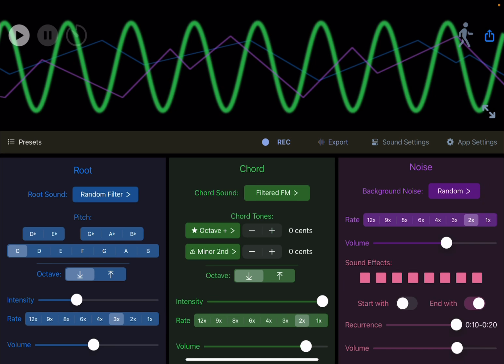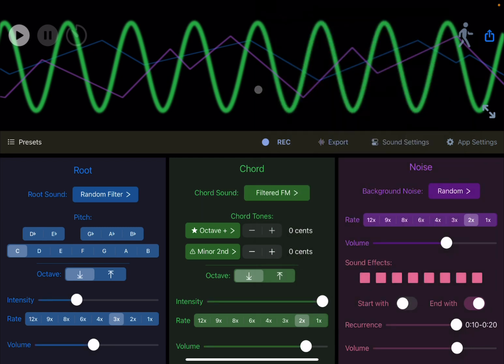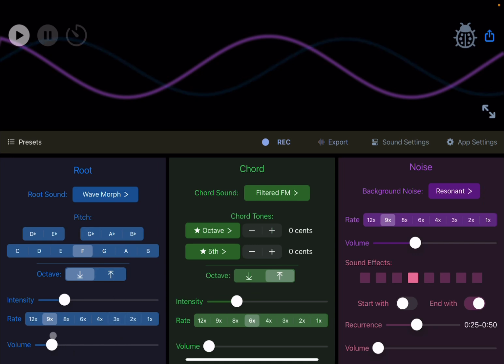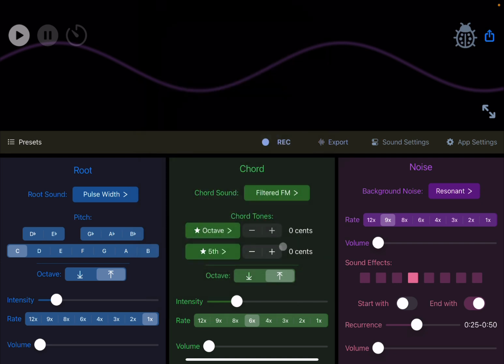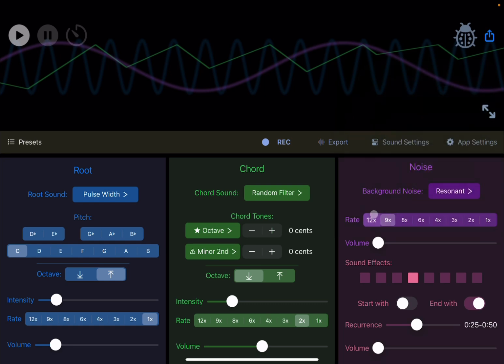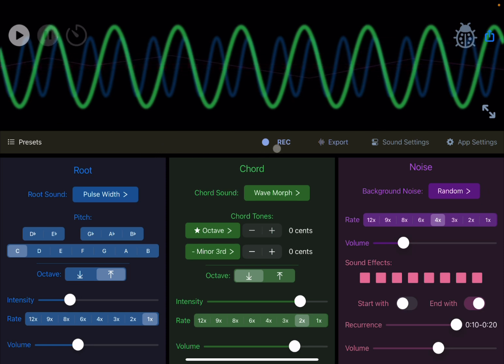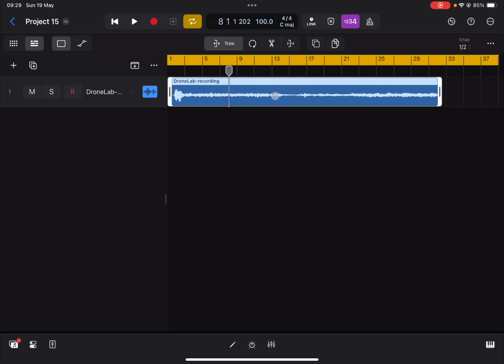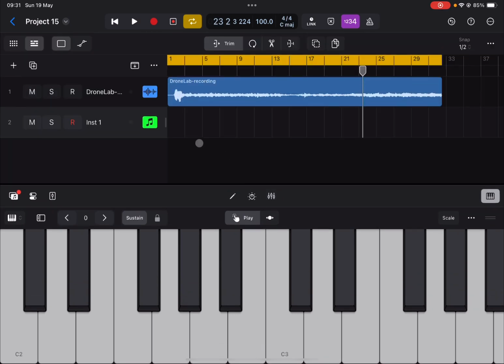iOS DroneLab Soundscapes Synth Demo with Logic Pro - Tutorial: Overview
iOS DroneLab Synth Demo with Logic Pro - Tutorial: Overview

DroneLab creates slowly shifting musical soundscapes.

Control three continuous audio sources running in parallel, each with its own rate of shifting intensity. Expand the soundscape with unusual sound effects crafted specifically for DroneLab.

Get going quickly by selecting one of the included presets. Go further by selecting and customizing the sound sources, and save your own presets to the list.

Create soundscapes for your music and video projects:
- Export a stereo audio file with your current settings, at sample rates up to 96KHz. On newer devices, exports occur faster than real time.
- Or, you can record in real time, capturing all the changes you make to the sounds as you go.

DroneLab is great for improvisation and experimentation:
- Explore the melodic side of your instrument in a fun, relaxing setting.
- Warm up before practicing more difficult material.
- Explore sounds and articulations that aren't part of your usual repertoire.

Please visit us at dronelab.app for videos, more information and support.

Winners:

Stratocumulusnimbostratus328
Alanr1062
Chris6442

Rules to enter the competition to win a code for app:
1 - Subscribe to the channel, 2 - Click on Like, and on the bell icon, 3 - Leave a comment about the video on YouTube, 4 - I will choose 3 winner/s from the comments on the video and update the video description in the next 2 days about who won, 5 - The winners can retrieve a code sending an email to with a screenshot as a proof they are subscribed to the channel. You need to check on the video description if you won or not as I will not be leaving a reply to comments as per previous rules. After I notified who the winner/s is/are I will give 1 days for the codes to be collected. After 1 days the codes not collected will be distributed to other subscribers. The rules above have changed due to continued challenges with reliability of comments in YouTube.